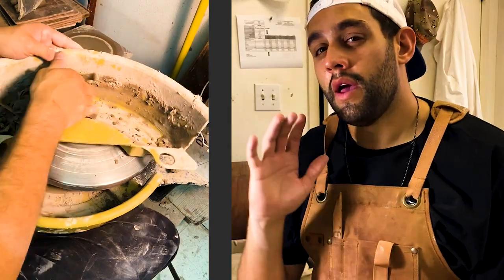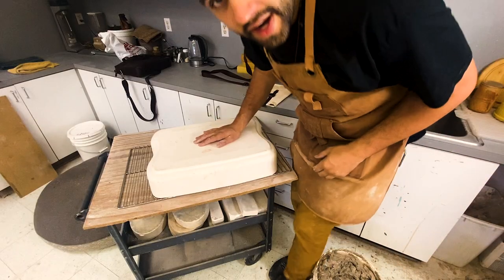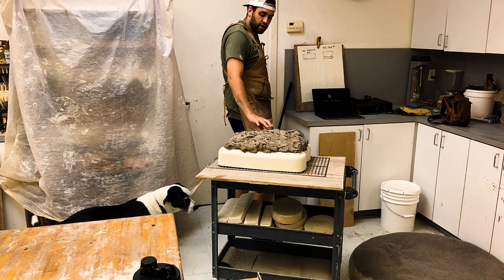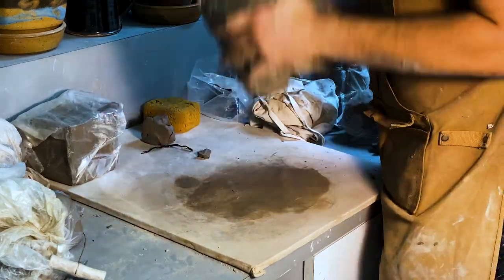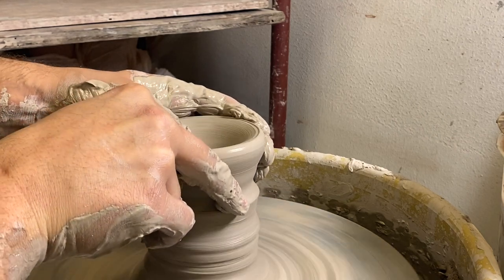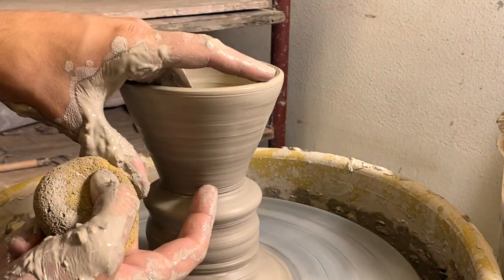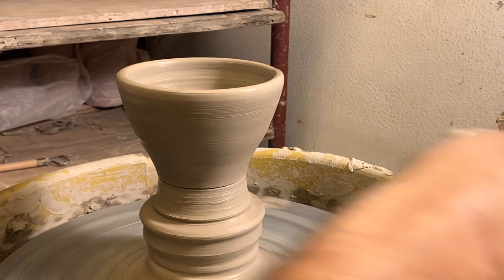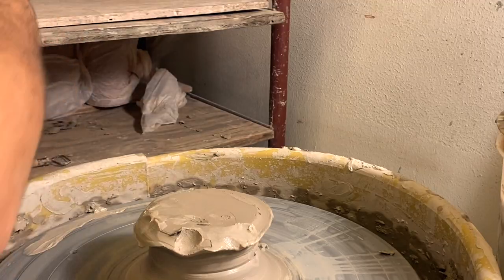I Did THIS With My Clay Scraps?!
If you're starting your own studio one of the first things you need to learn is how to recycle clay. In this video I show one of my processes for recycling clay. You can do this at home with plaster! If you have any questions please comment bellow.